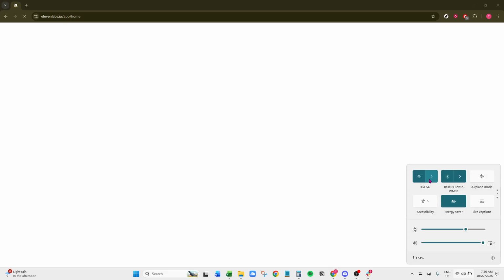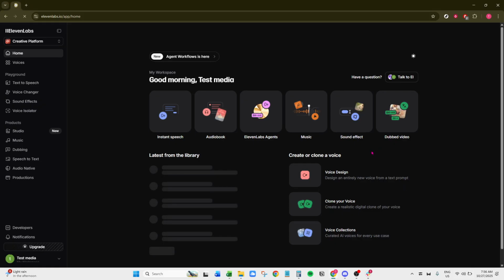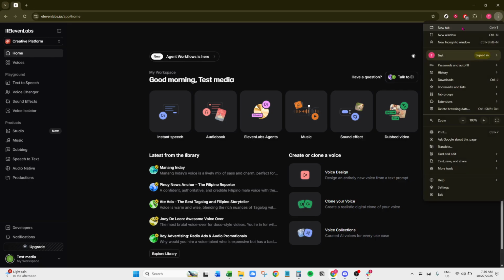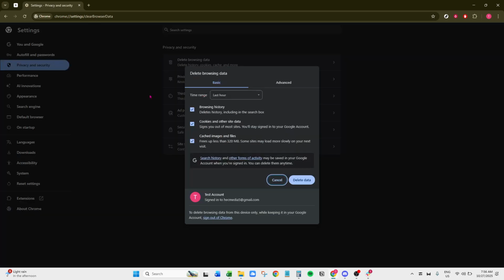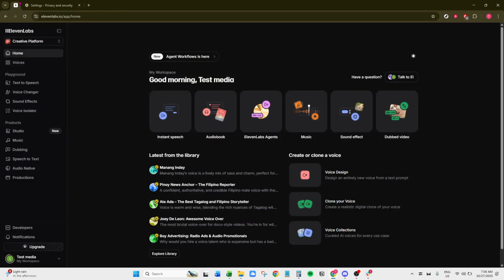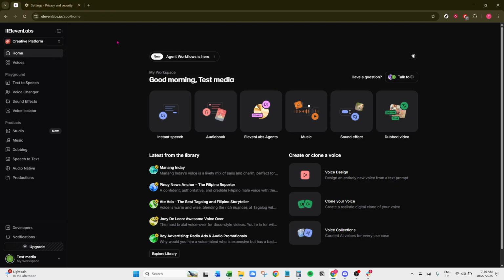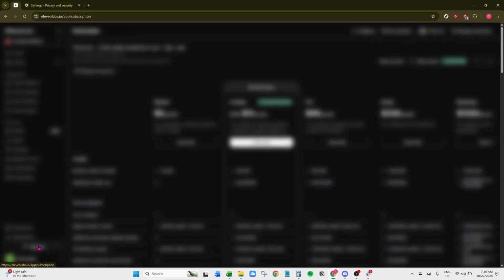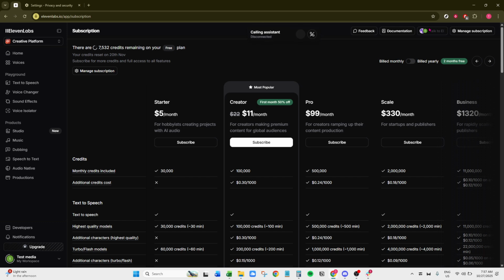How To Fix Unusual Activity Detected On Elevenlabs [2026 Guide]